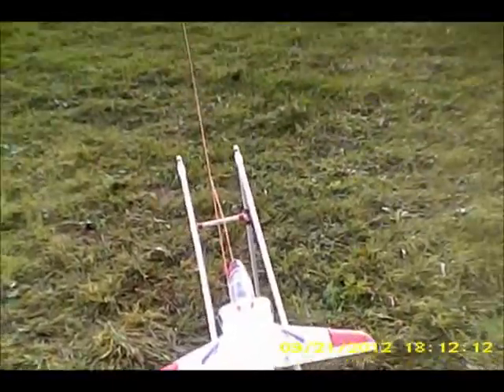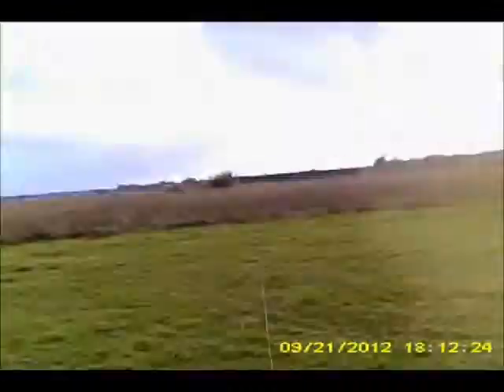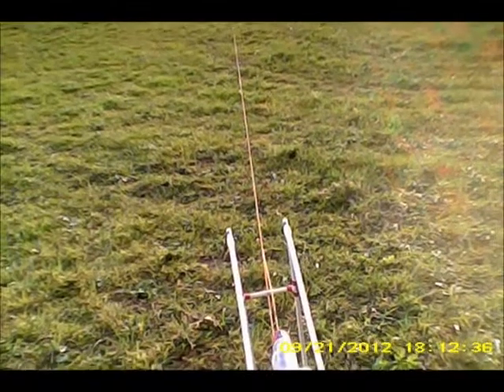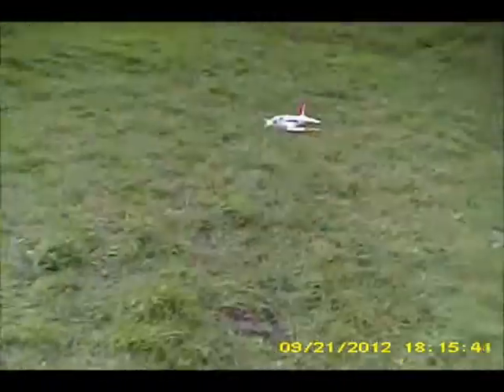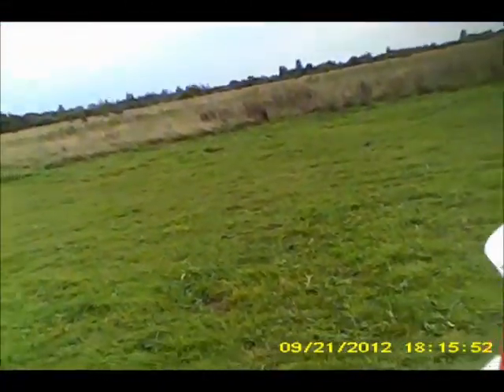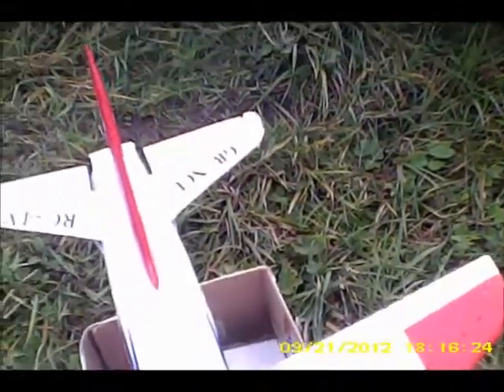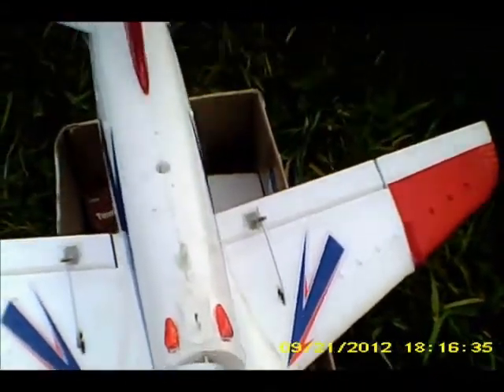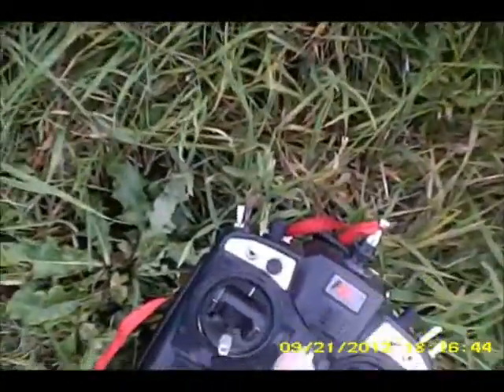T45 50mm 4S 1600 21-09-12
This model continues to put a smile on my face ... Skyangel I think got it just about right as a size .. but you need to put a decent sized battery in ... if 3S then at least an 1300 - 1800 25C ... if 4S then a 1600 25C compact is fine ..
I have upped the motor to 5000kv and with the budget 50mm Hobby King 6 blade fan. No need IMHO for alloy - I'm hitting 140kph with my set-up and I don't think much more is available as my thrust to weight is 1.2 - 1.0